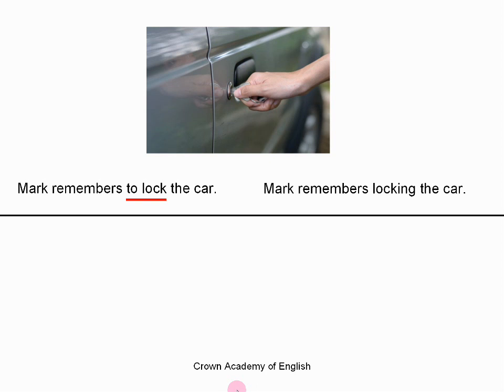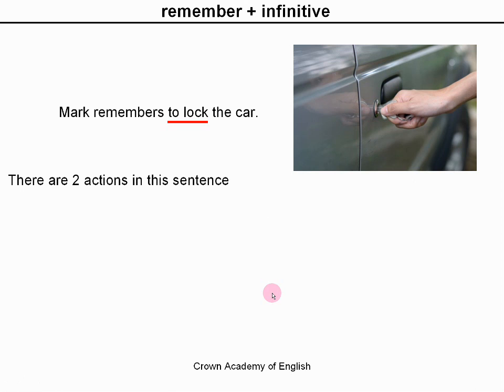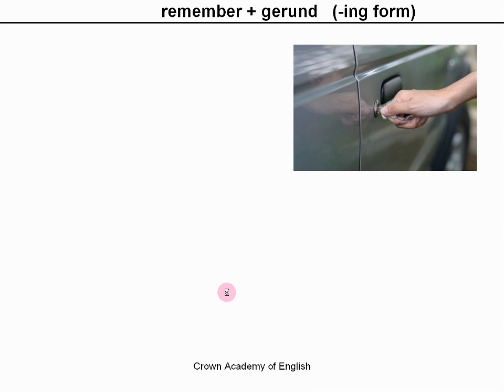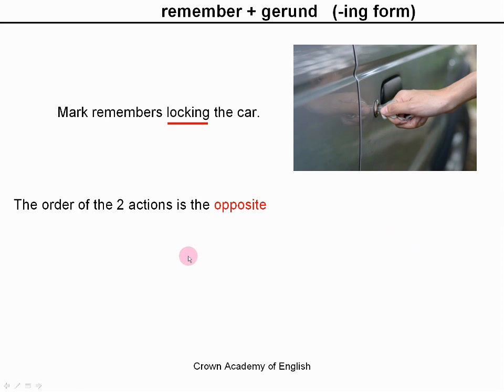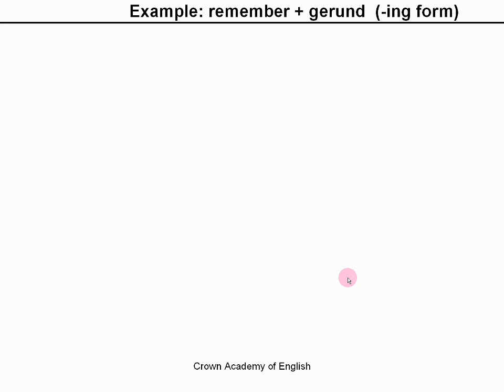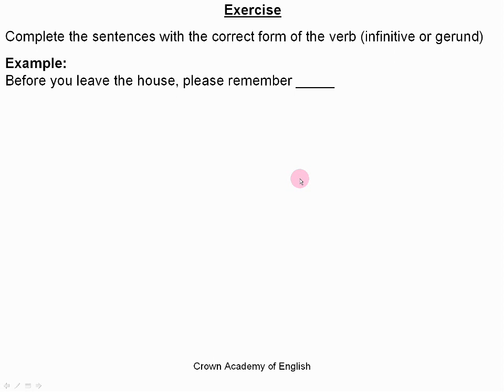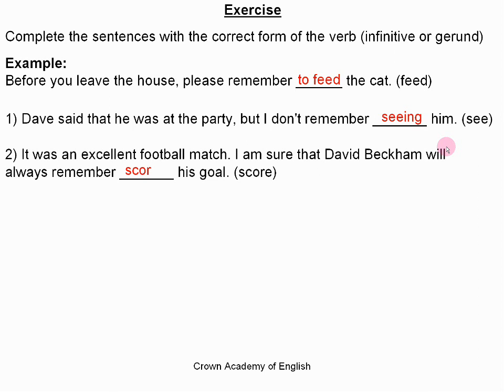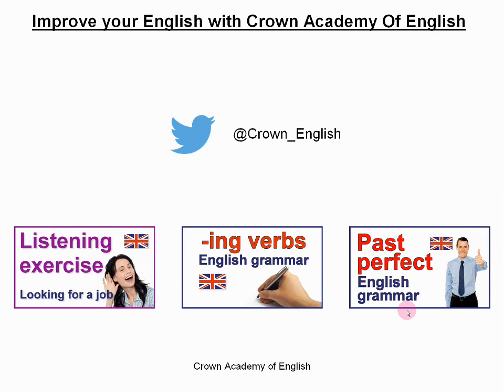REMEMBER to do (infinitive) | REMEMBER doing (gerund)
In this English lesson, you will learn the difference between remember to do something (infinitive) and remember doing something (gerund).

The verb remember can be followed either by a verb in the infinitive (to + base form) or a gerund (the -ing form). Both are grammatically correct but the meaning is very different. You will learn that difference in this lesson.

There are some English exercises at the end of the lesson to check your understanding.

The accent in the video is a British English accent.

Andrew,
Crown Academy of English

Photo credits:

“Happy Female With Hands On Chin” by Image courtesy of stockimages | FreeDigitalPhotos.net
“Inserted Car Key” by Image courtesy of nongpimmy | FreeDigitalPhotos.net
“Toothbrushes” by Image courtesy of amenic181 | FreeDigitalPhotos.net
“Casual Man” by  Image courtesy of artur84 | FreeDigitalPhotos.net
“Young Man Brushing Teeth” by Image courtesy of artur84 | FreeDigitalPhotos.net
“Handsome Representative Posing With Folded Arms” Image courtesy of stockimages | FreeDigitalPhotos.net
“Man In Formal Attire Talking On The Phone” by  Image courtesy of stockimages | FreeDigitalPhotos.net
"Smiling Pretty Woman Eavesdropping" - Image courtesy of stockimages | FreeDigitalPhotos.net
"Smiling Young Man With Thumbs Up Gesture" Image courtesy of stockimages | FreeDigitalPhotos.net